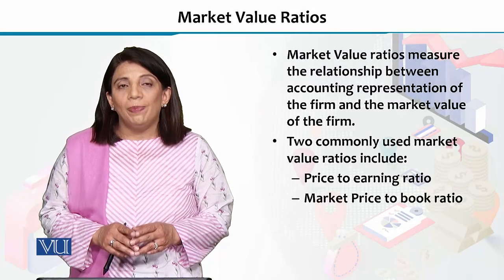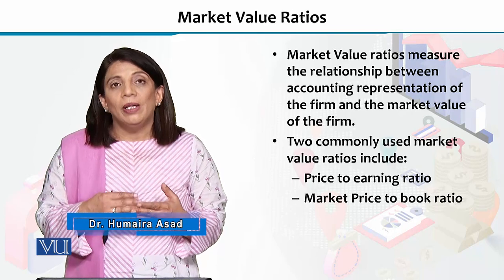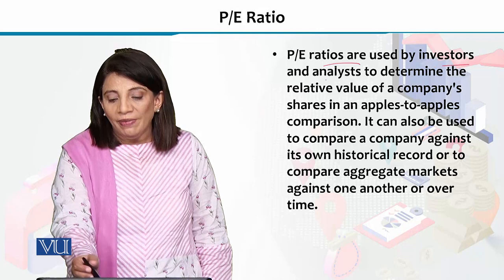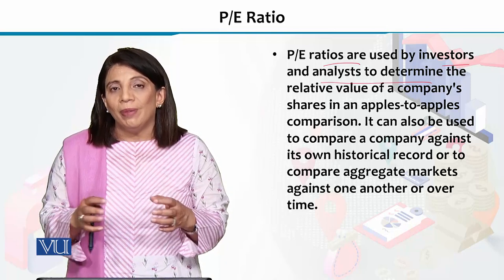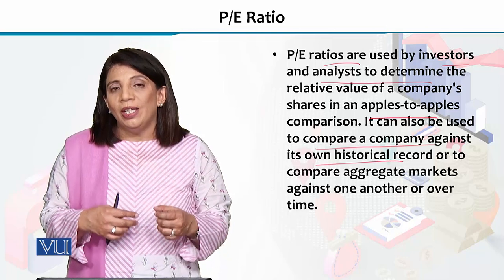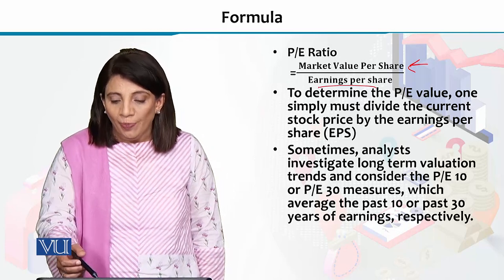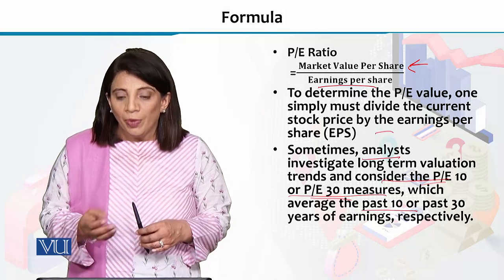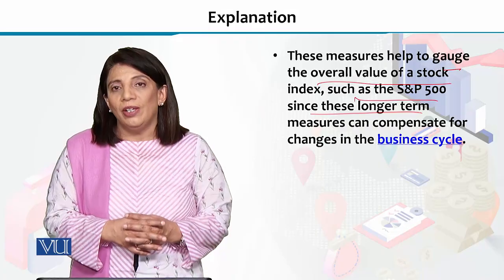ECO605_Topic049 | Financial Economics